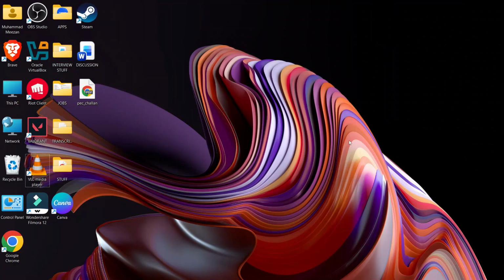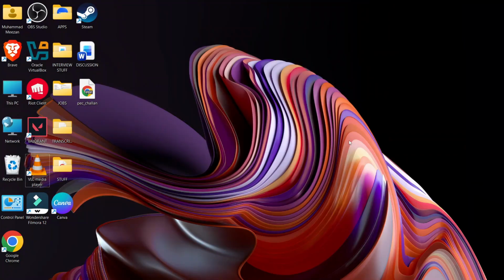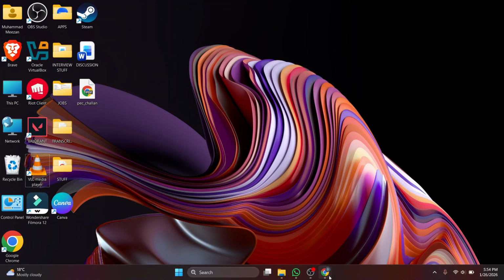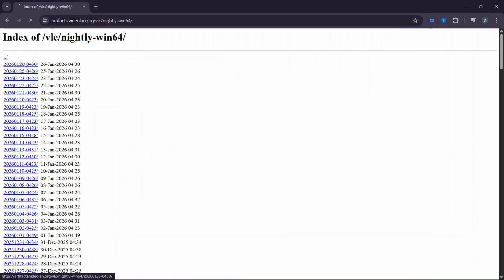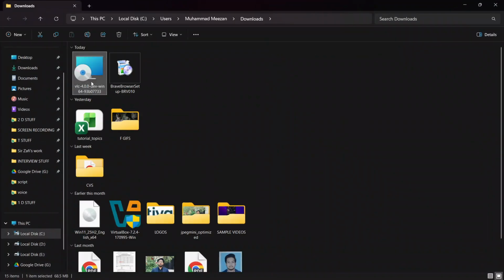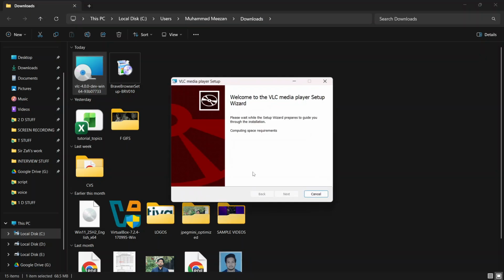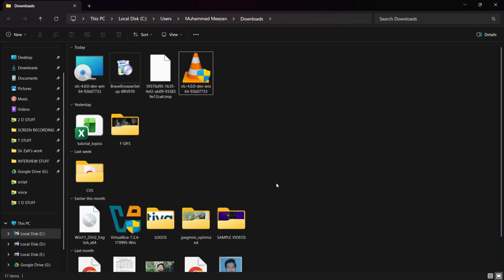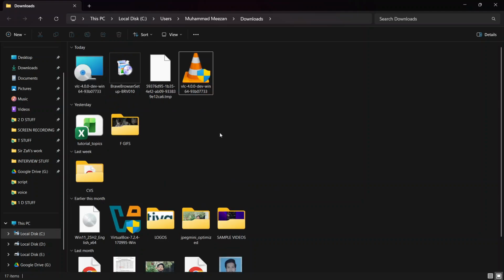Enable Dark Mode in VLC Media Player on PC (Step-by-Step Guide)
This DelftStack tutorial explains how to enable dark mode in VLC Media Player on a PC for a cleaner and more comfortable viewing experience. Dark mode helps reduce eye strain and gives VLC a modern, sleek interface.
Follow the steps to install the dark theme version of VLC and instantly switch to a dark interface.

✅ Download the VLC version that supports dark mode
✅ Install the dark theme over an existing VLC installation
✅ Enable dark mode automatically after installation
✅ Verify the dark interface in VLC Media Player
✅ Customize VLC appearance settings if needed

⏳ Timestamps
⏱ 00:00 – Introduction to VLC dark mode
⏱ 00:21 – Downloading the dark theme version
⏱ 00:31 – Installing VLC dark mode
⏱ 00:50 – Verifying the dark interface
⏱ 01:05 – Customizing VLC appearance

📌 Summary
This tutorial shows how to enable dark mode in VLC Media Player by installing a supported version of VLC. Once installed, the interface switches to dark mode automatically, offering a more comfortable and visually appealing media playback experience.